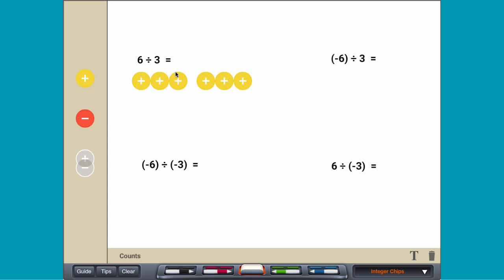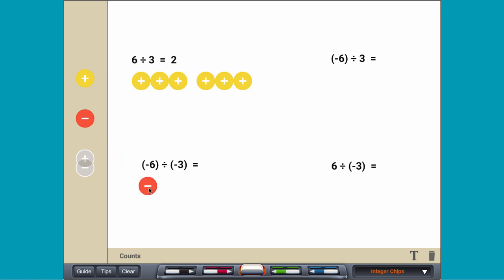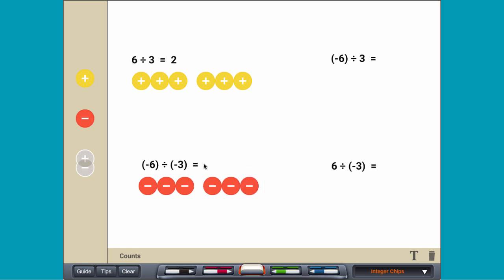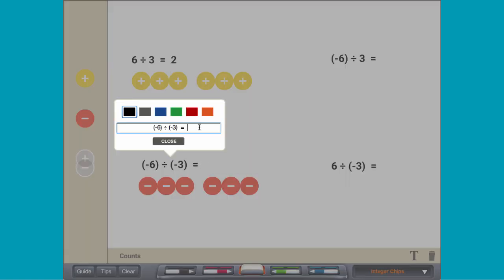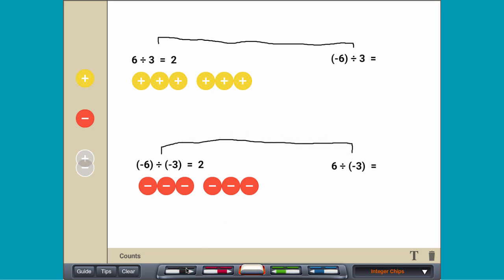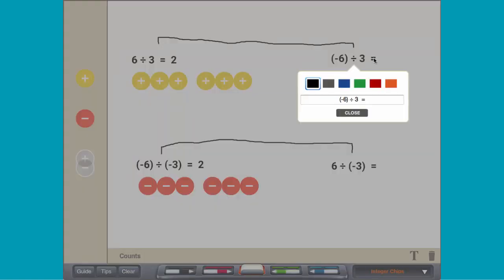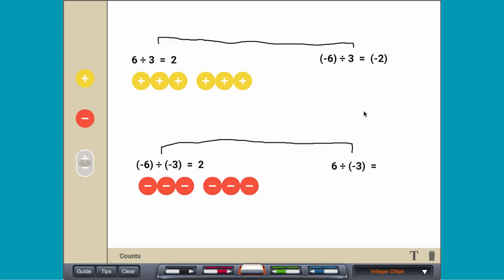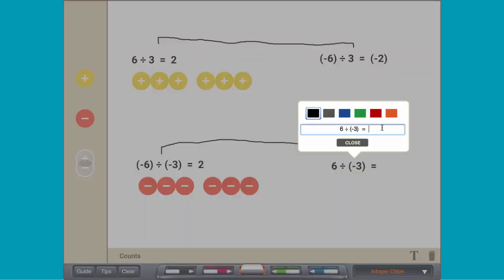Dividing Integers with Two-Color Counters | Brainingcamp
Division can be thought of as finding how many groups of the second number can be made from the first. So dividing (+6) ÷ (+3), is like counting how many groups of (+3) can be made from (+6). There are 2 groups, so (+6) ÷ (+3) = (+2). Dividing (-6) ÷ (-3) is like counting how many groups of (-3) can be made from (-6). There are 2 groups, so (-6) ÷ (-3) = (+2). We can use these results to find some related divisions. Since (+6) and (-6) are opposites, the number of groups of (+3) that can be made from (-6) is the opposite of the number of those groups that can be made from (+6). Similarly, the number of groups of (-3) that can be made from (+6) is the opposite of the number of those groups that can be made from (-6).

✨😍Check out our Free 30-day Trial and Get your hands on our intuitive digital math manipulatives help children to better grasp concepts.